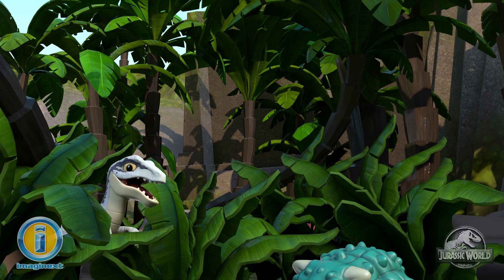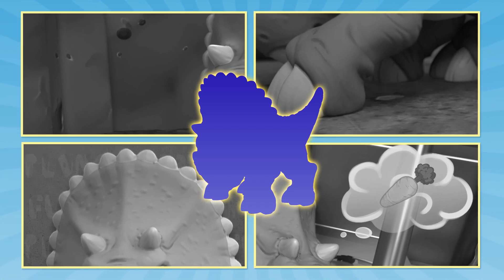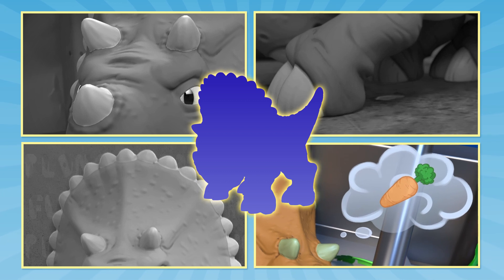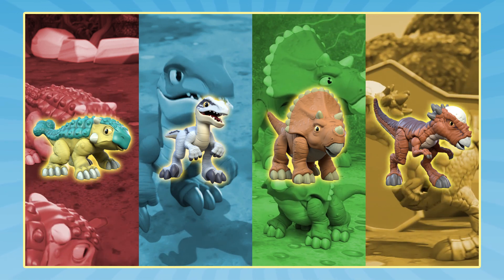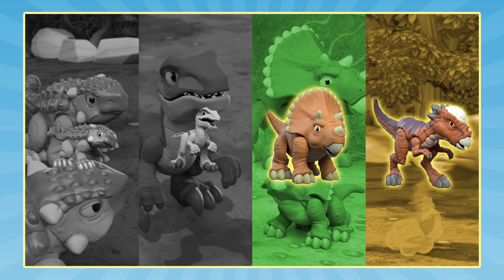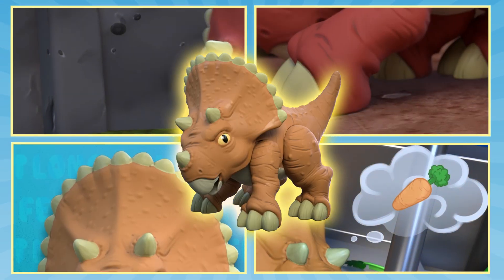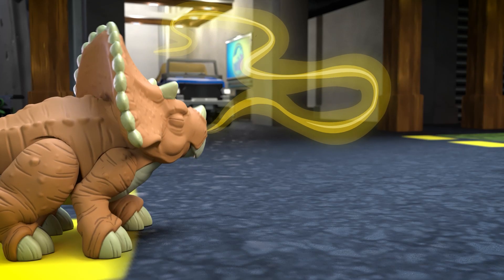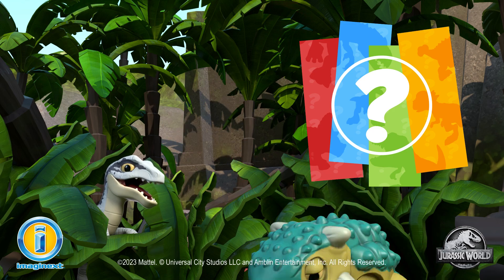Who’s That Dinosaur? | Dino Game Ep 3 | Jurassic World | Kids Cartoons | Mattel Action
Can you use the clues to guess which dinosaur from the world of Jurassic World is being featured today?

About Mattel Action!:
Mattel Action! Is your home for all of the best videos featuring mind-blowing, rip-roaring, gut-busting adventures! With He-Man and the Masters of the Universe, Jurassic World, Lightyear, and more, these videos really pack a punch!